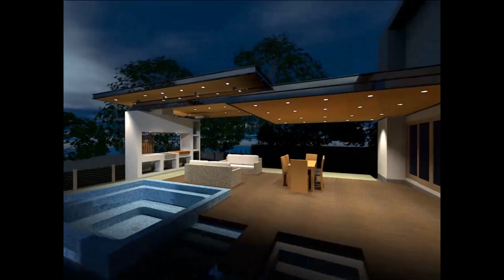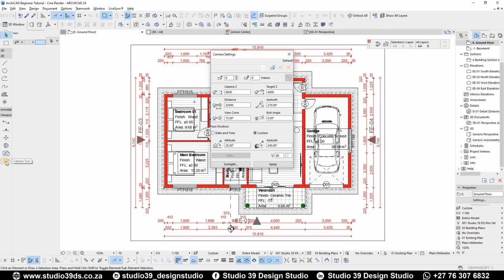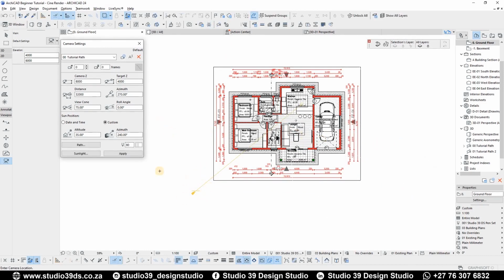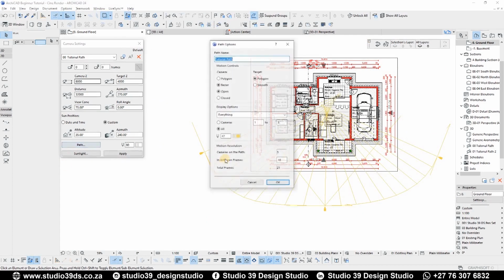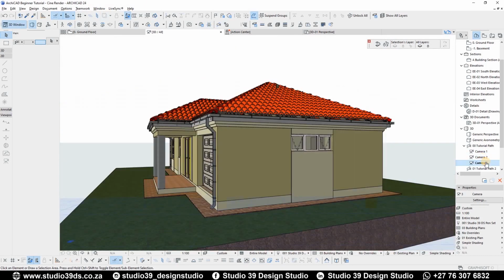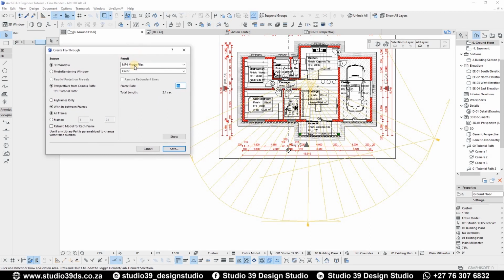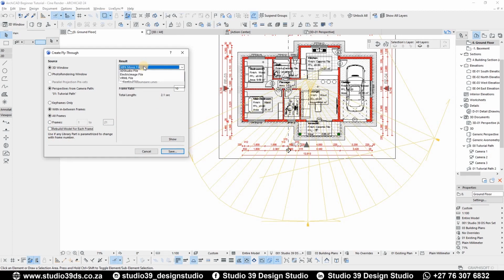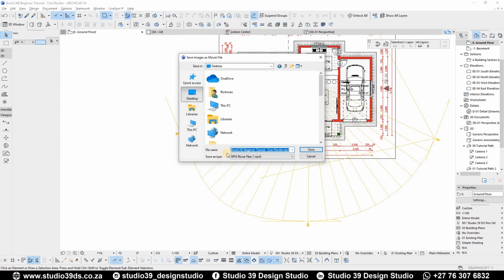ArchiCAD Begginer Tutorial - Fly Through Tutorial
ArchiCAD Beginner Tutorial
Fly-Through Tutorial

Learn how to do a Fly_Through in ArchiCAD